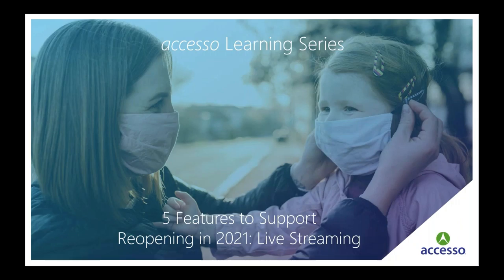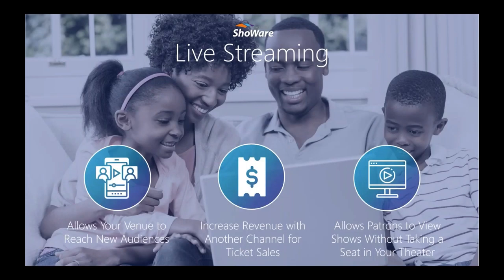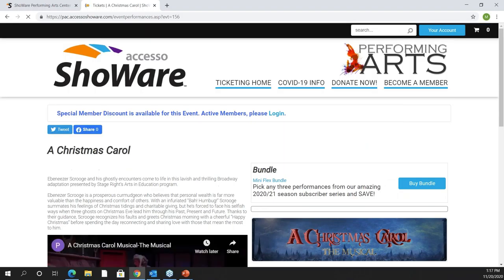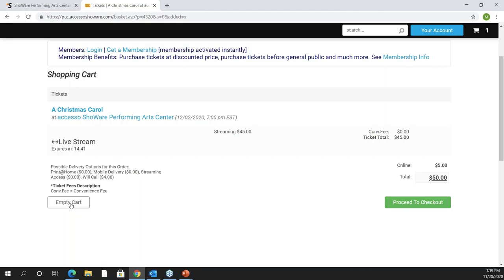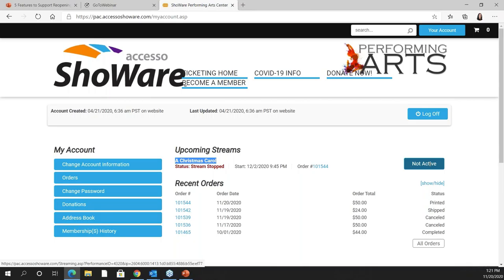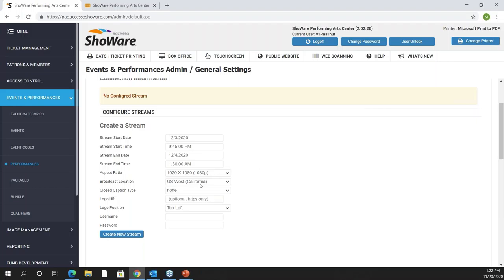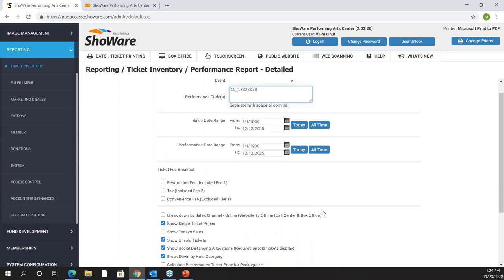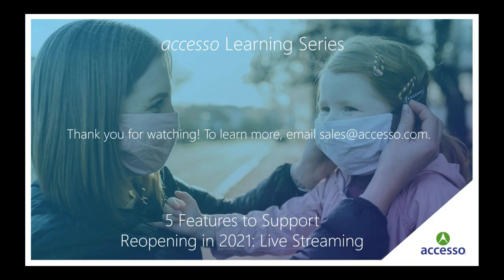5 Features to Support Reopening in 2021: Live Streaming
We are excited to kick off our “5 Features to Support Reopening” series with a brand new feature for our accesso ShoWare box office ticketing solution: Live Streaming! Watch our deminar video presented by accesso Sales Engineer Missy Chamberlain or read on to learn more.

Through a new integration with WOWZA, we now offer live streaming capabilities for our clients using the accesso ShoWare box office ticketing solution. This can help your venue increase revenue and offer your patrons the ability to safely view your performances without taking a seat in your theatre. Streaming can also help you serve new audiences across the world, opening your geographic reach for ticket sales.